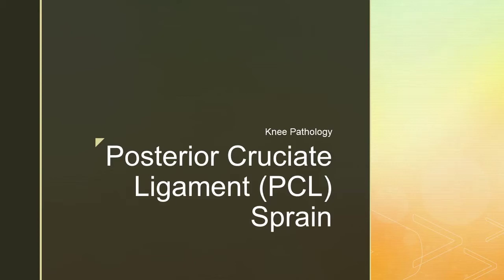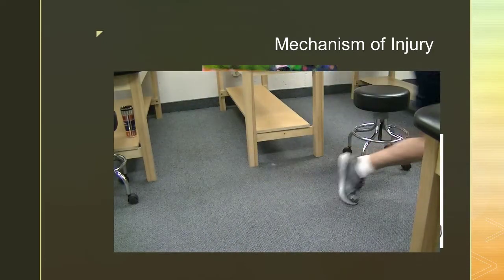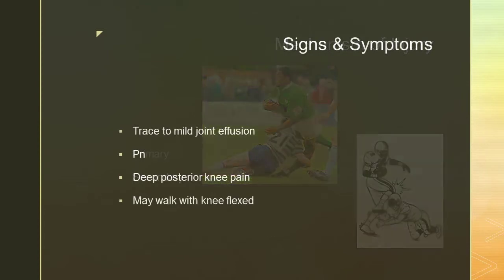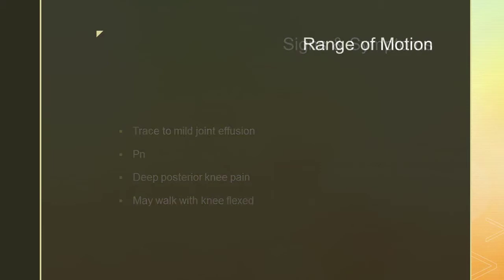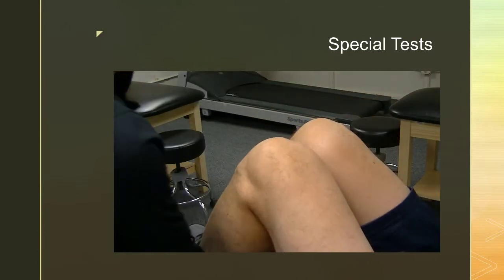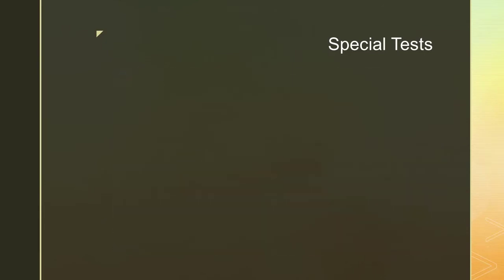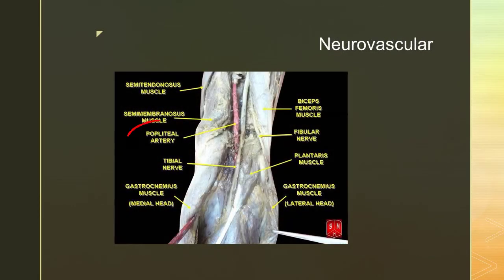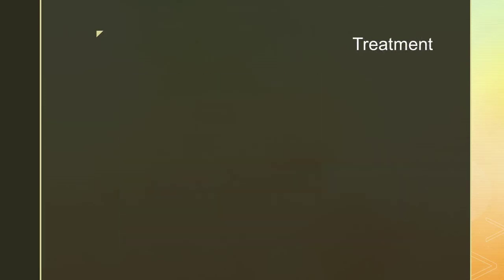Posterior Cruciate Ligament Injury